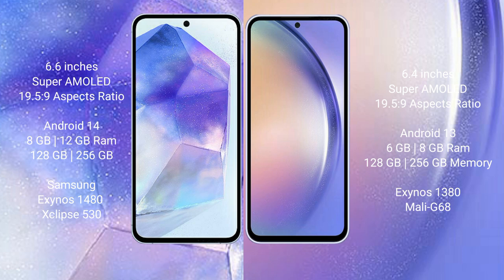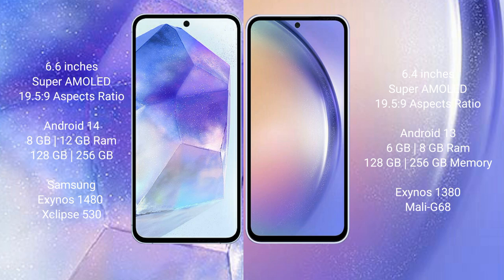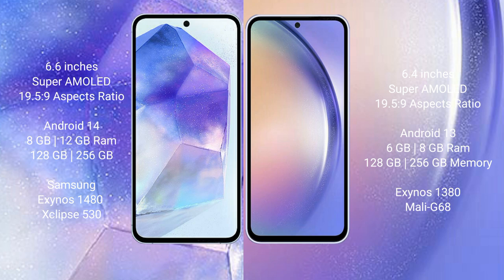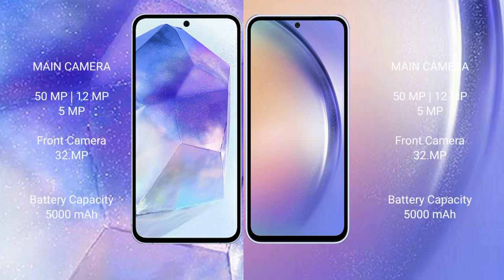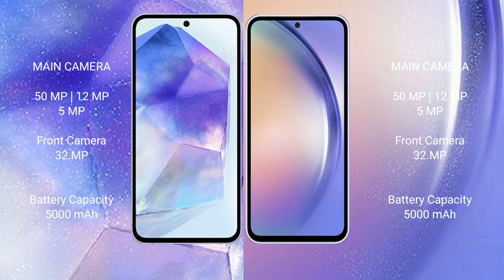Samsung Galaxy A55 vs Samsung Galaxy A54 Review